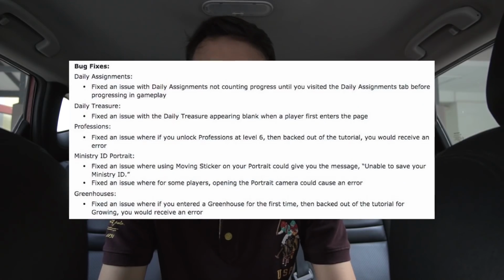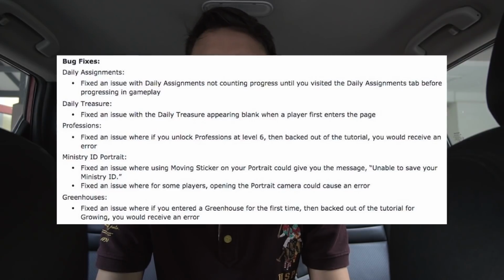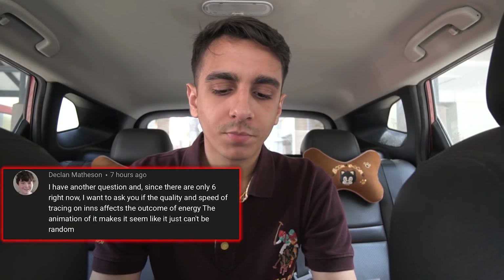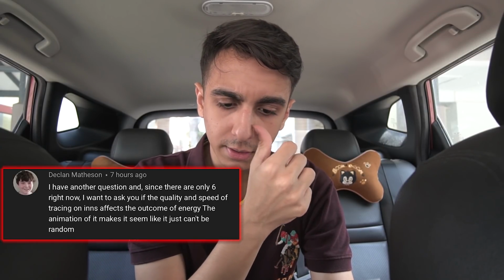BUG FIXES in Harry Potter: Wizards Unite, Q&A and a big announcement!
v2.0.2 released recently and here's all you need to know about the latest update! You guys also asked me a bunch of Wizards Unite questions and I'll help answer them. There's also a big announcement to be made in this video. Watch to find out!

🎥EQUIPMENT:
Main Phone: iPhone XS
Backup Phone: Huawei Mate 10 Pro
Camera: Sony a6500
Lens 1: 10-18mm f/4 Sony
Lens 2: 18-105mm f/4 Sony
Lens 3: 30mm f/1.4 Sigma
Microphone: Rode VideoMicro
Tripod 1: GorillaPod 3K
Tripod 2: Sirui N-2204X